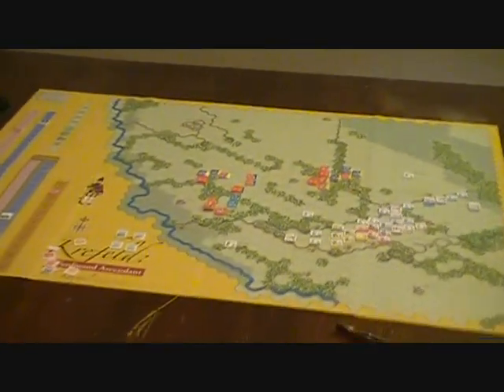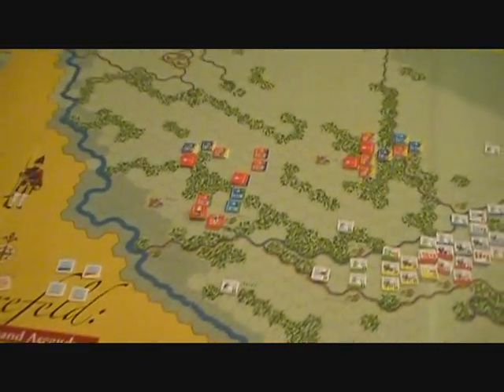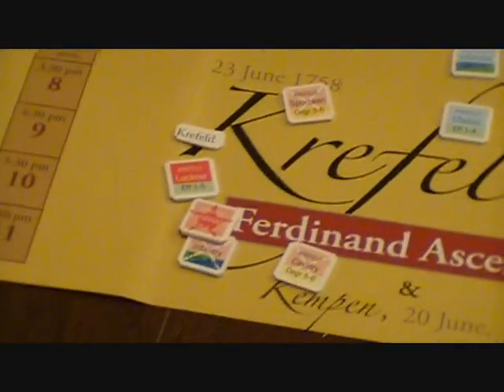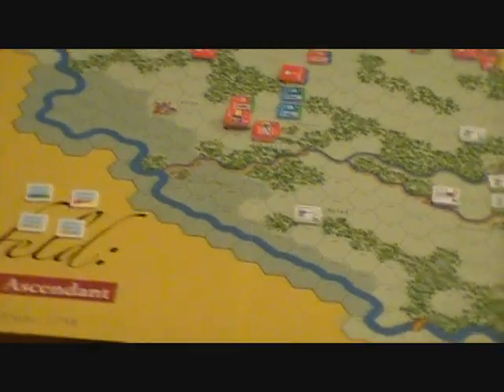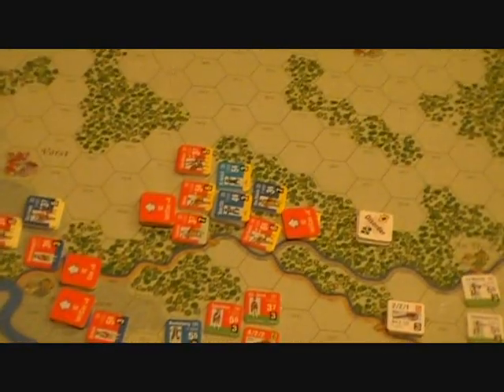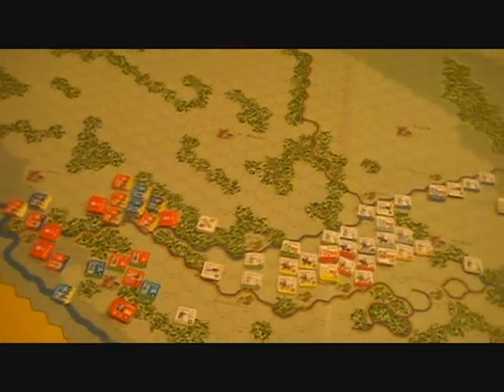PGII - Krefeld 2.wmv